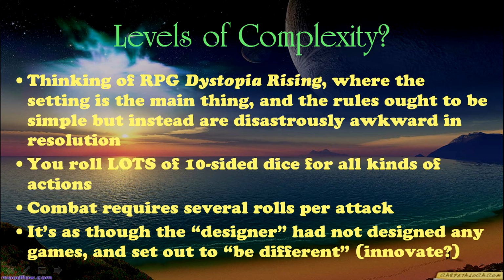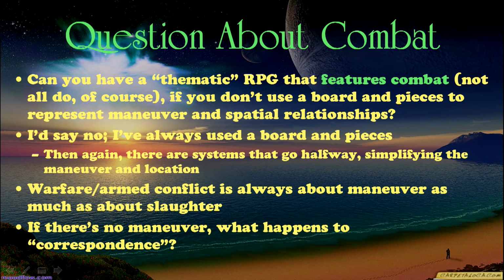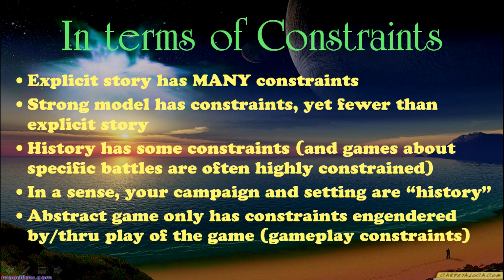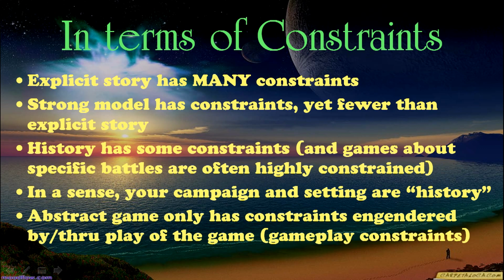Enabling RPG rules to fit theme, part 2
IIRC this derives from a panel I was asked to join at a game convention.Part 2. Part 1 was rekeased 4 days ago.